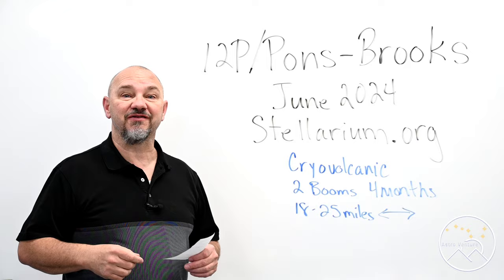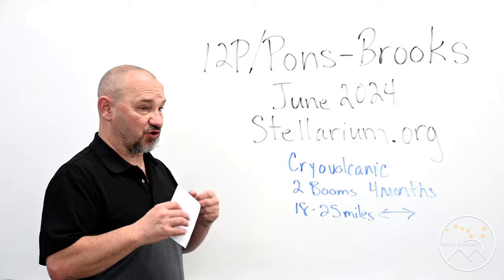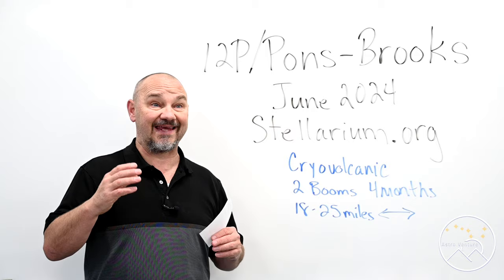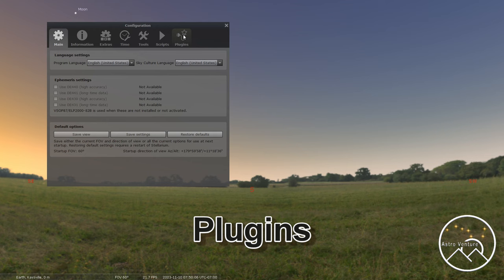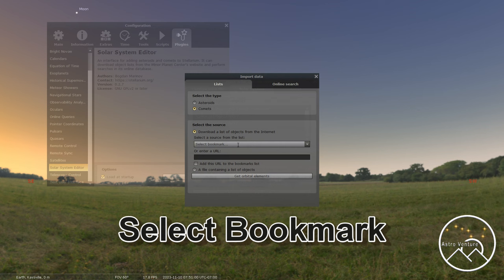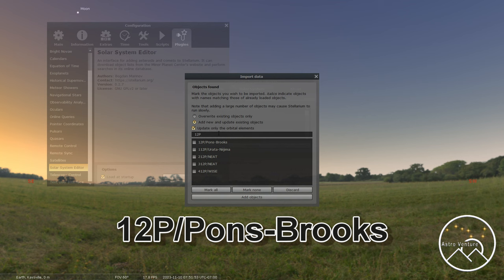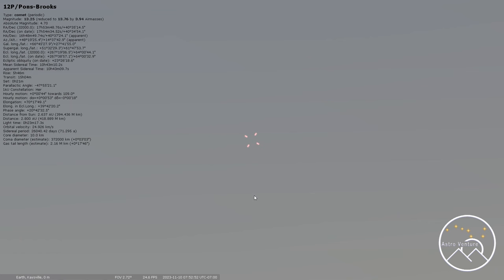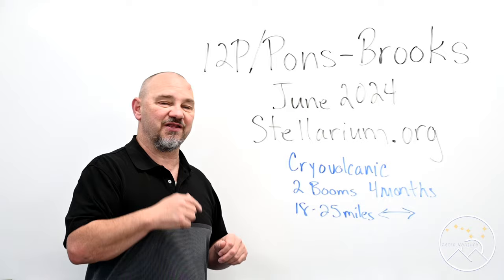Comet 12P Pons-Brooks is Inbound - Coming in 2024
Comet Pons-Brooks is inbound. I show you how to bring Pons-Brooks, or any other comet, into Stellarium so that you can start planning now for its closest point in June of 2024.

It appears I have caused quite a bit of kerfuffle (first time using that word) for the Earth's top-siders. While June is the closest the comet will get to Earth, it looks like February will be the photographic opportunity for the top-siders.